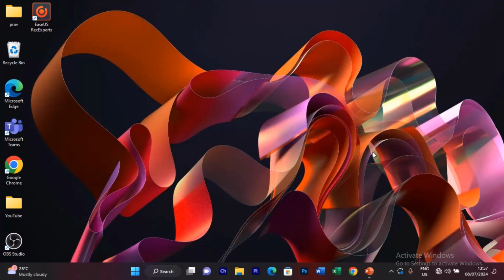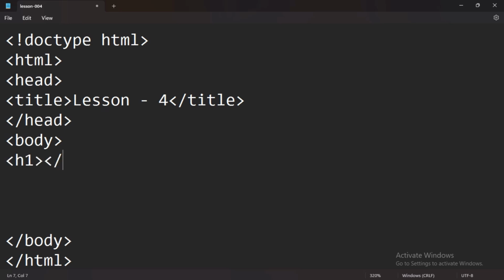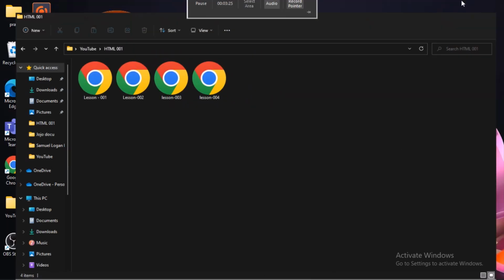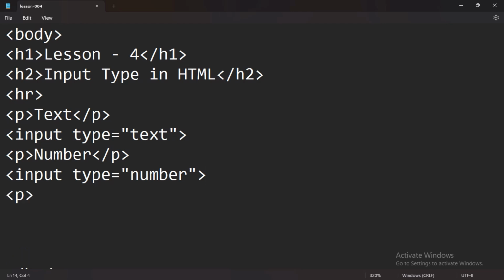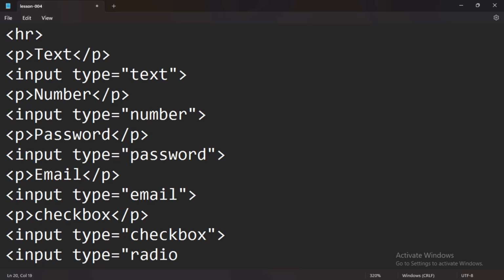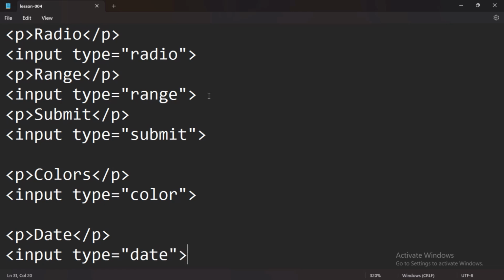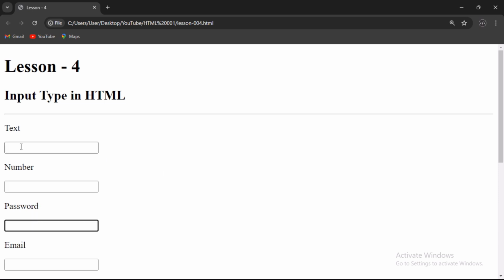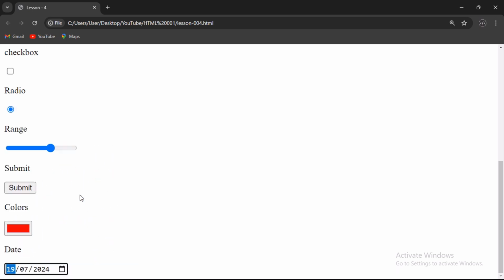HTML BEGINNER ADVANCE LESSON 004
HTML for beginner
lesson - 004
this section coves the basic of Html formatting on text.